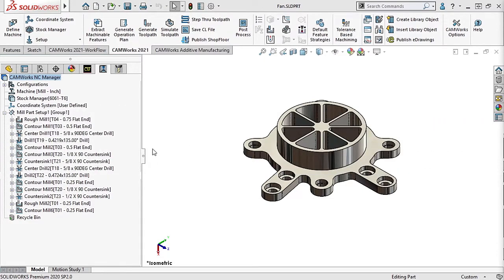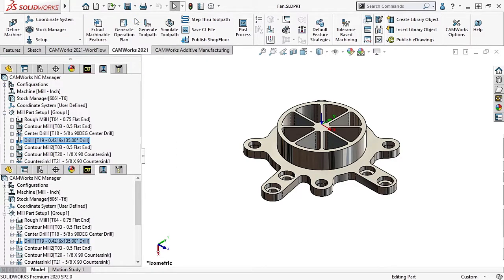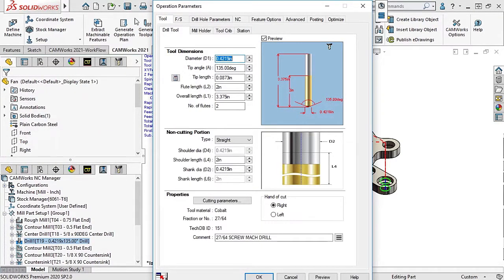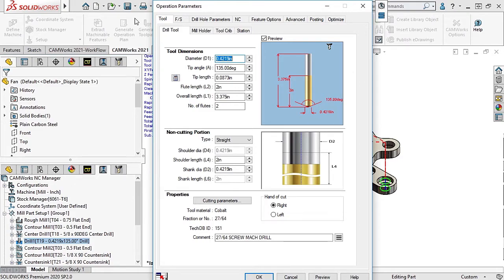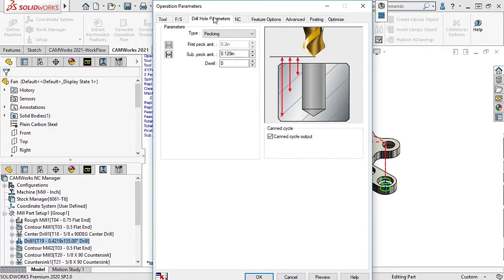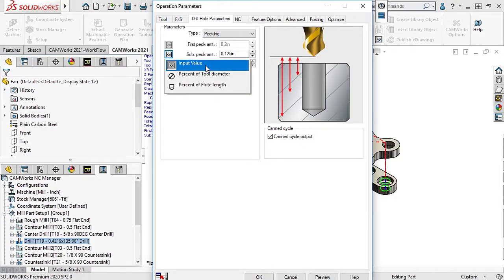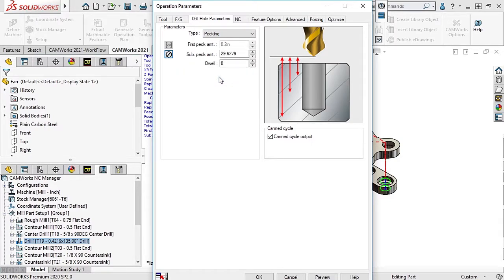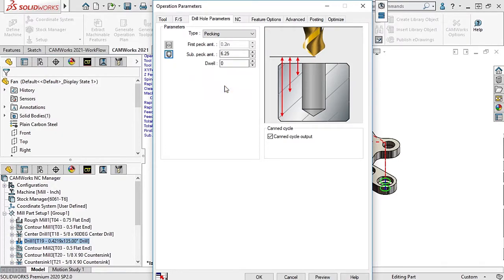Option to Define Peck Amount | CAMWorks 2021